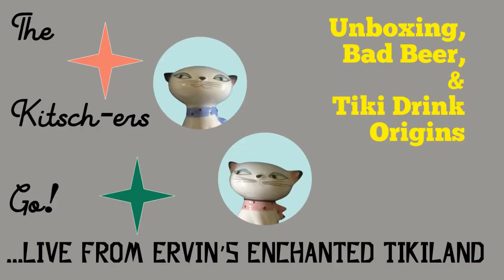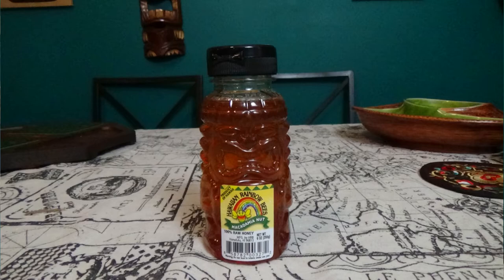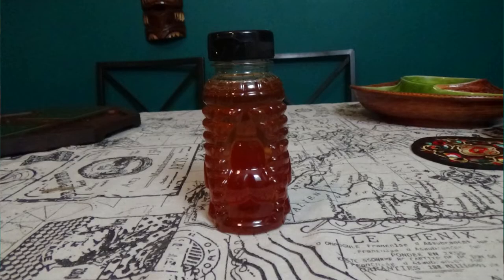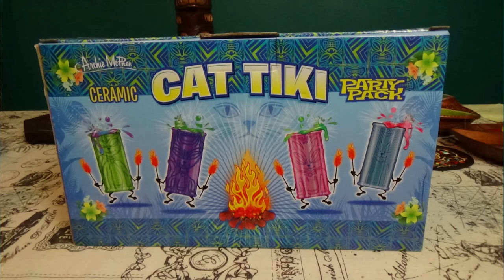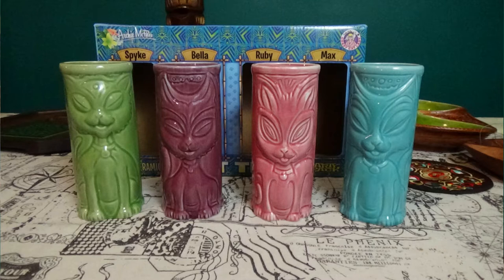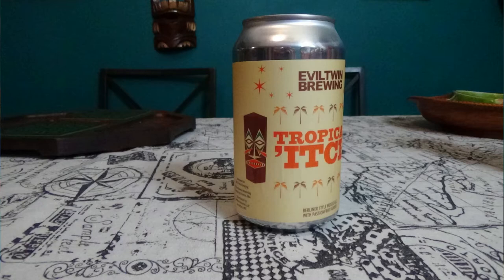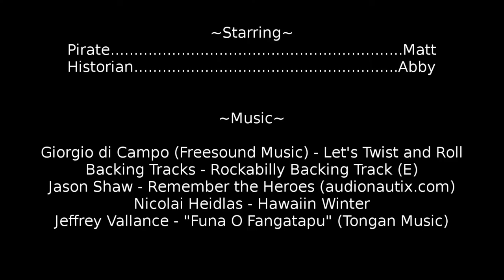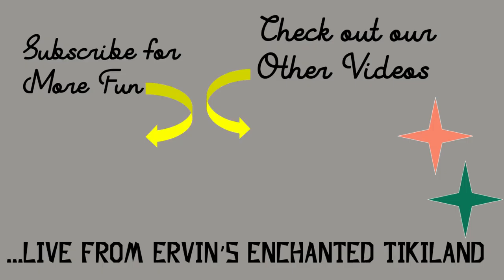Tiki History, Rum, and Unboxing | Tikiland Home Vlog #1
We stay out of the heat this week to bring you some tiki themed fun from Ervin's Enchanted Tikiland. We unbox some treasures from the Amazon, sip some... questionable beer, and try our hand at making some old fashioned grog!

Matt and Abby seek out kitschy collectibles, explore theme parks and roadside attractions, and enjoy the comforts of their home tiki bar, Ervin's Enchanted Tikiland. Come along with them as they vlog their adventures!